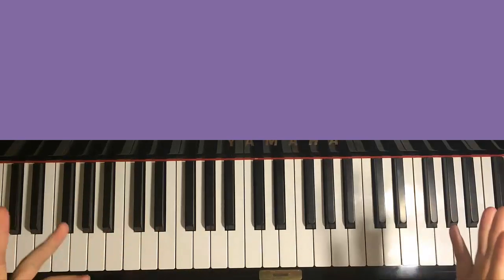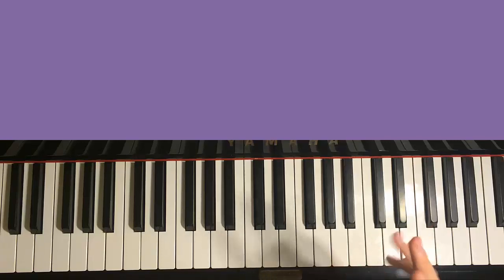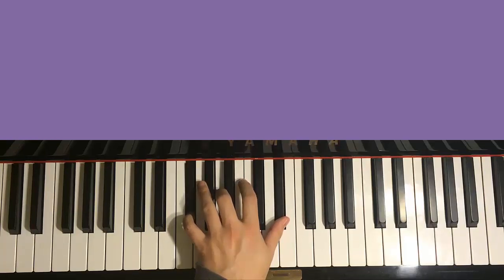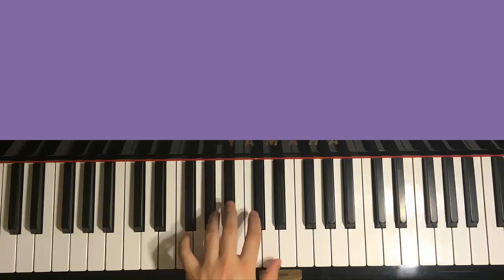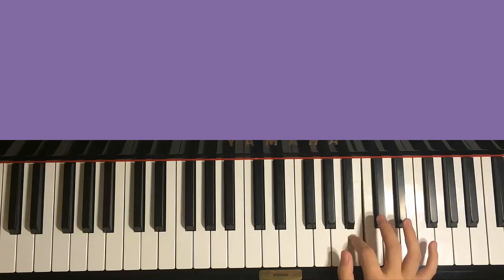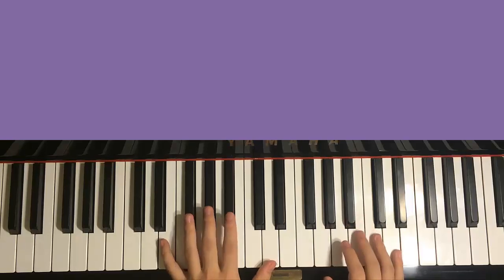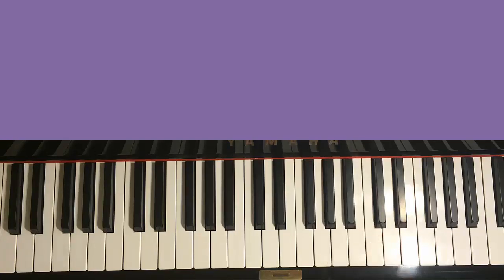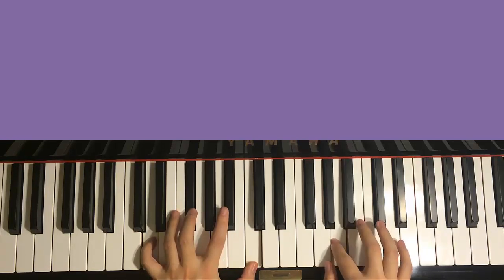Chopin - Prelude No. 4 in E minor (Piano Tutorial Lesson)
Learn the full piano lesson verbally teaching all sections step by step